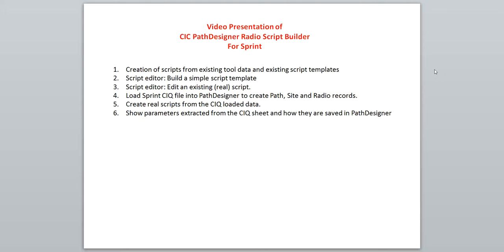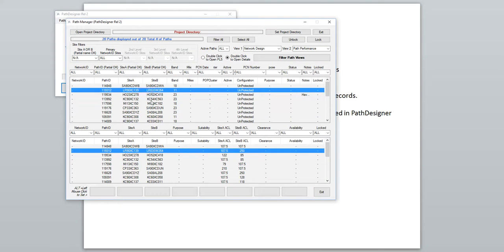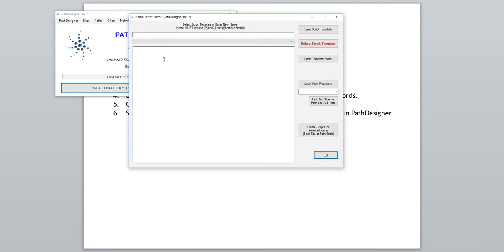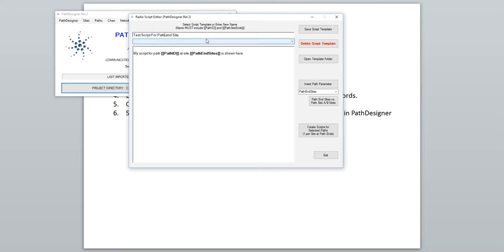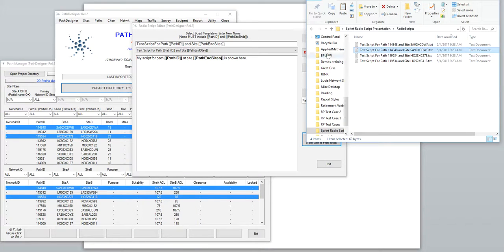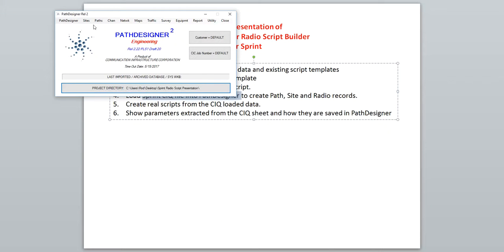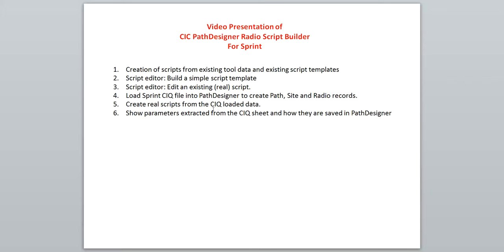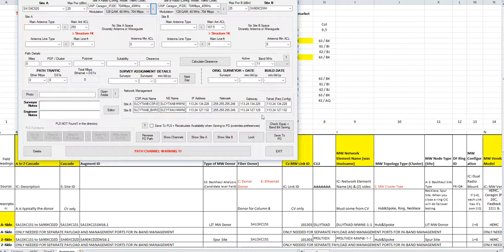Auto Radio Script Creation with pathDesigner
In this demonstration Rod shows how PathDesigner creates radio scripts automatically from the engineering and PathLoss files. Scripts are used to program radios and scripts can change as details about the link changes. Using an integrated system like PathDesigner allows for all changes to to update all other functions. In this case that's radio scripts.